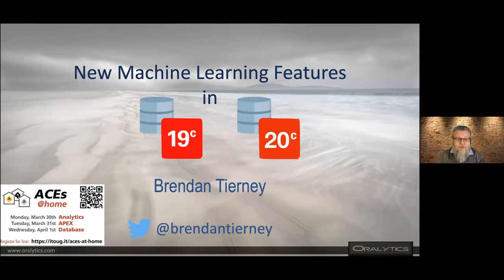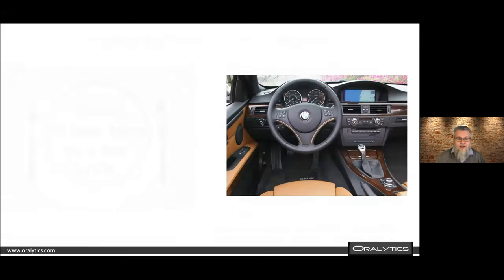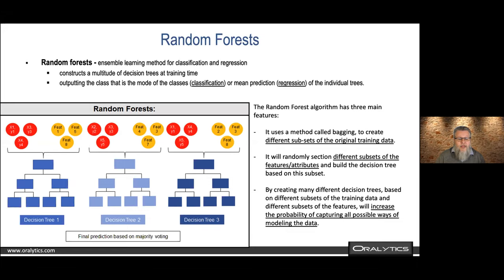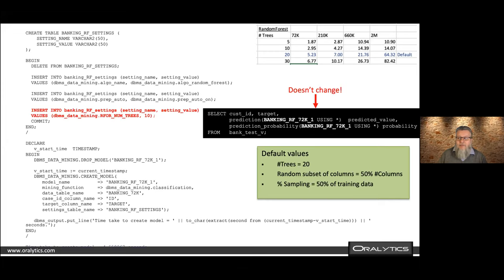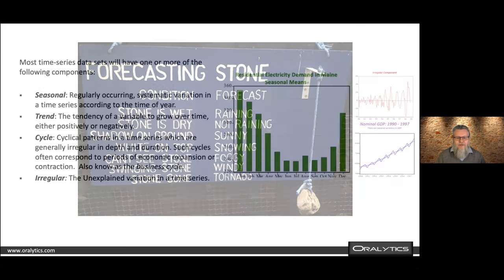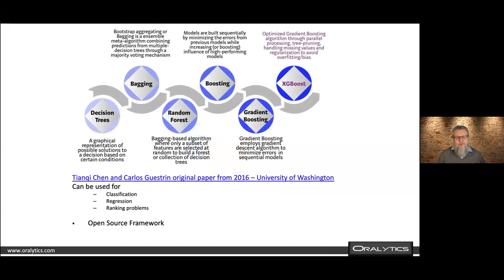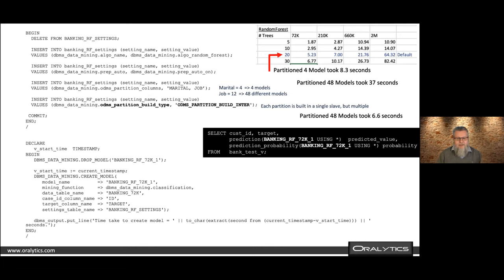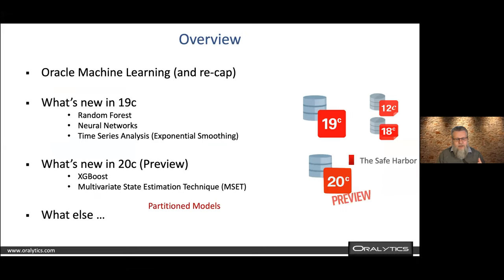Brendan Tierney: "ML new features in 19c & 20c"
Speaker: Brendan Tierney
Title: "ML new features in 19c & 20c"
Recorded on: Monday, March 30th 2020

With each release of the Oracle Database new machine learning algorithms and features are being added. In this session we will explore some of these new machine learning algorithms and features available in Oracle 19c and Oracle 20c. Some of these will include RandomForest, Neural Networks, Time Series Analysis using Exponential Smoothing, XGBoost and Multivariate State Estimation Technique for anomaly detection. If time permits we will have quick look at some of the changes to the SQL scoring functions.